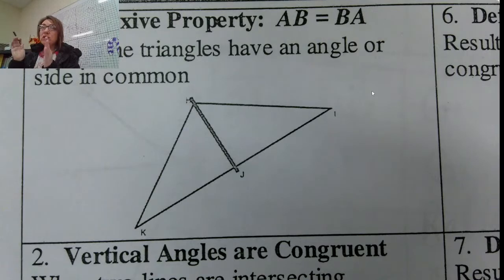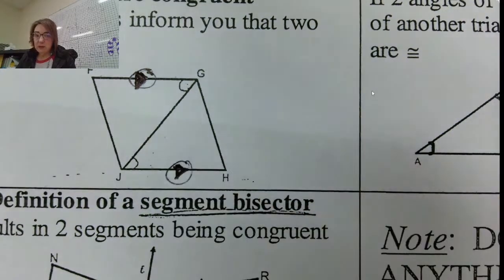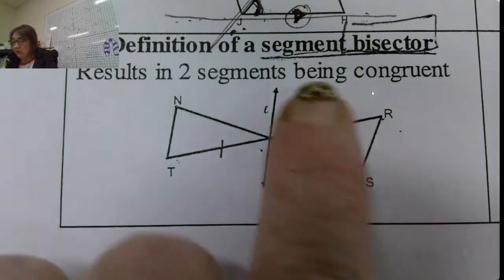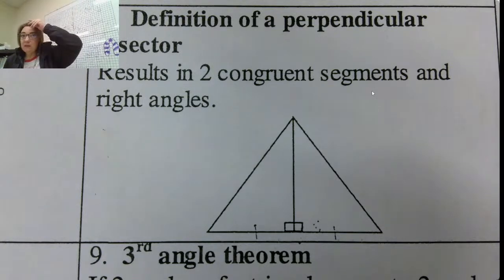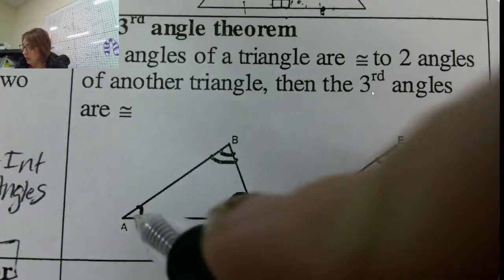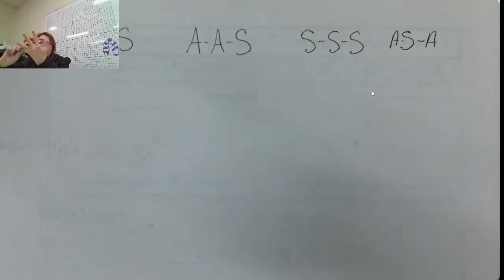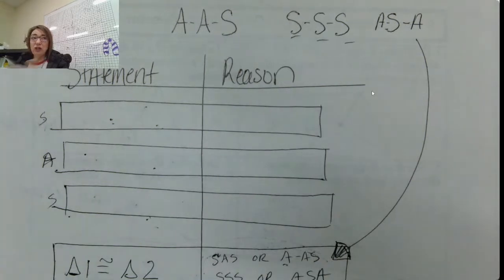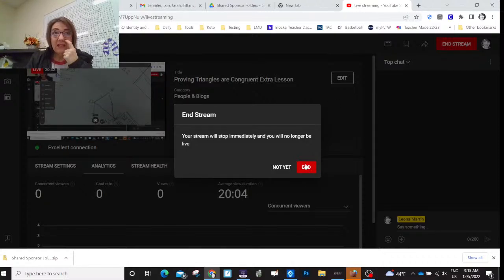Proving Triangles are Congruent Extra Lesson